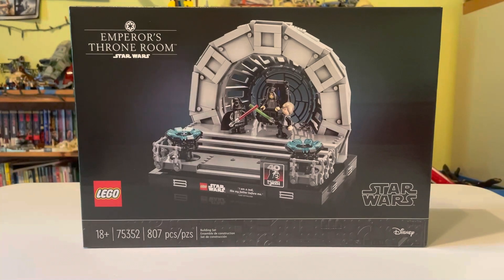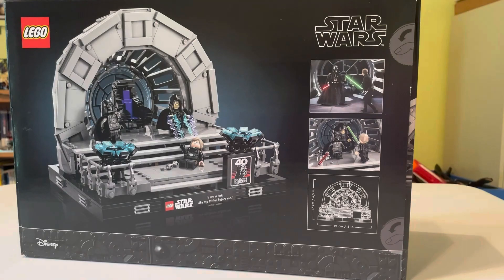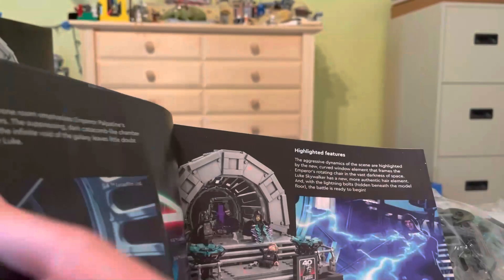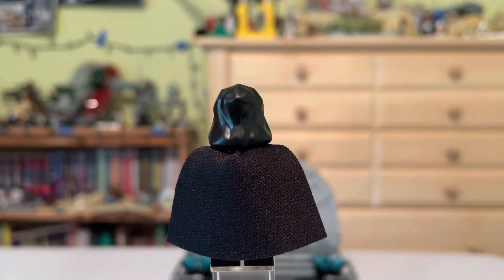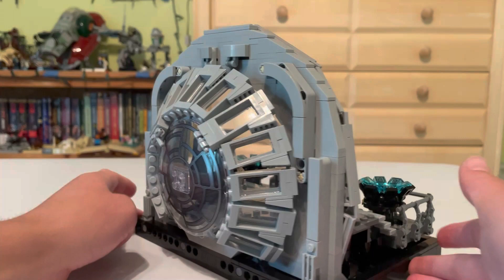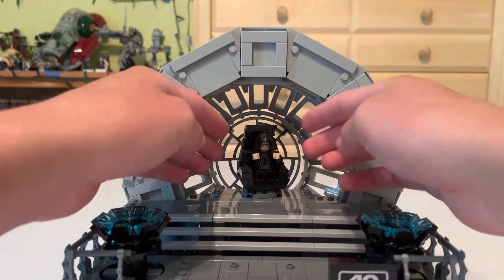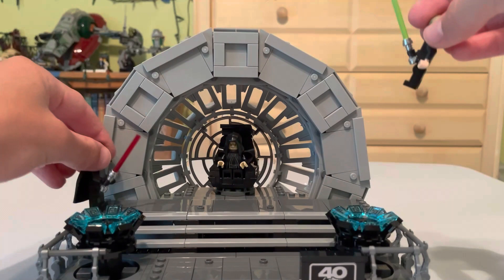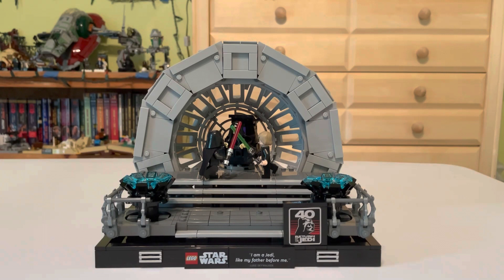LEGO Star Wars 75352 Emperor's Throne Room (2023)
This is one of the best diorama sets yet. Hope you enjoy the video!!